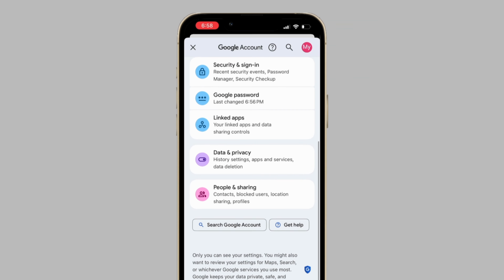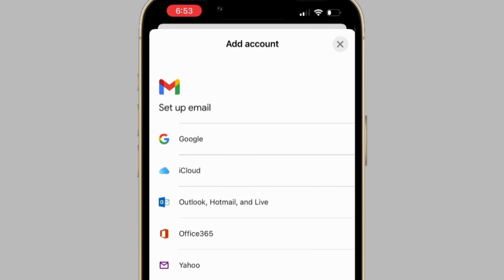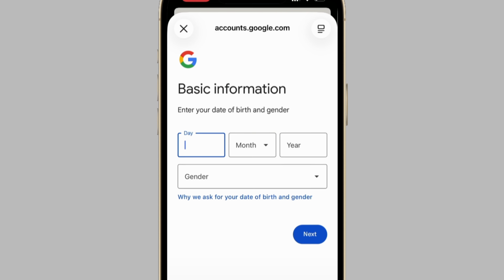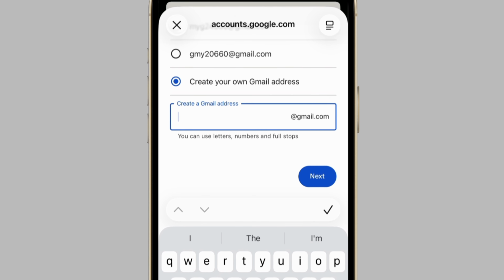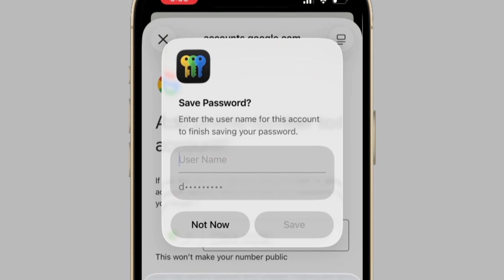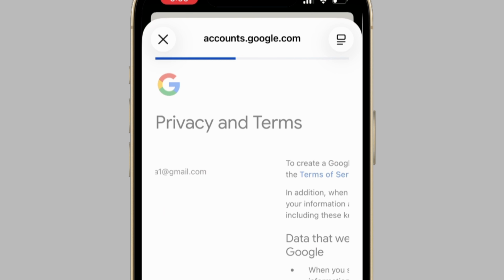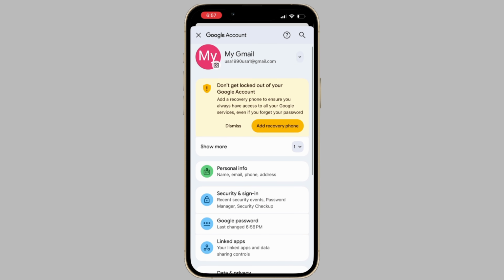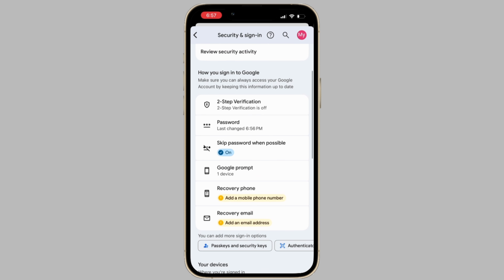Create a Gmail account without phone number (full guide 2026)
How to Create Google account  and no need Phone Number